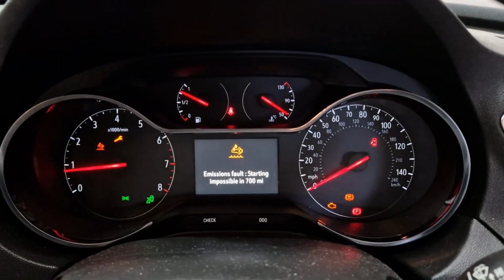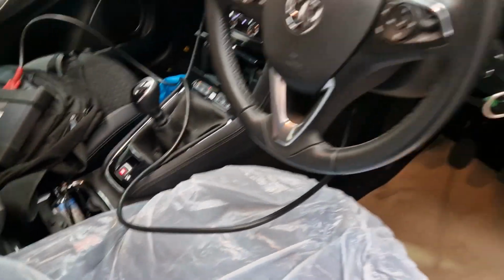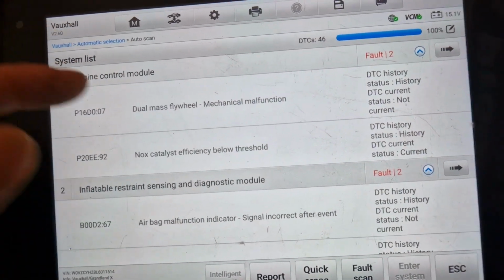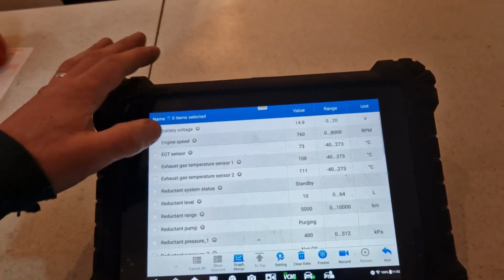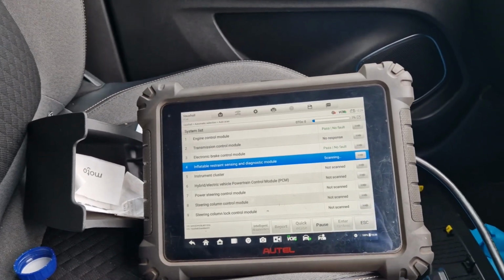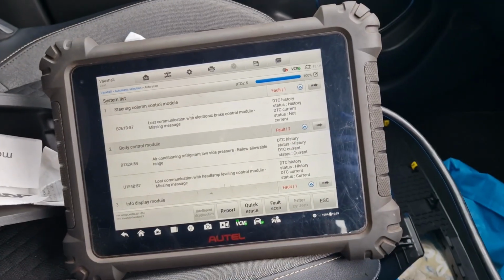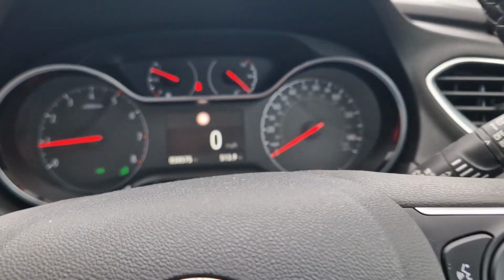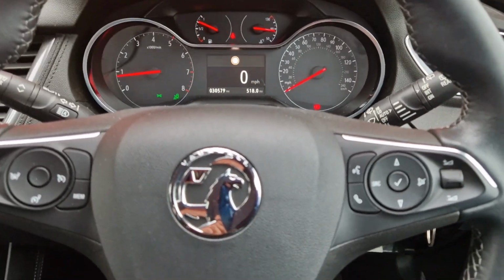VAUXHALL CROSSLAND IMPOSSIBLE START P20EE 92 NOX CATALYSTEFFICIENCY BELOW THRESHOLD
Hi and welcome to the channel here we have a Vauxhall Crossland in for diagnostic on a dreaded check engine light engine management fault and impossible start in 700 miles so lets break out the autel and see what we find and if you like the video please subscribe for free here